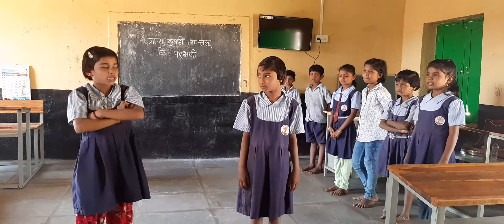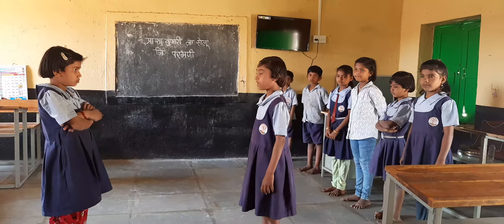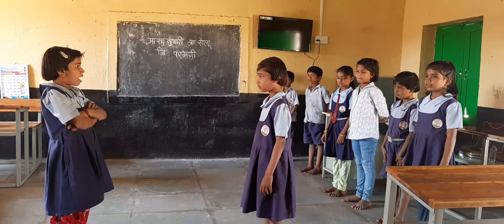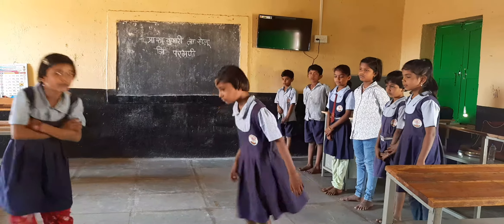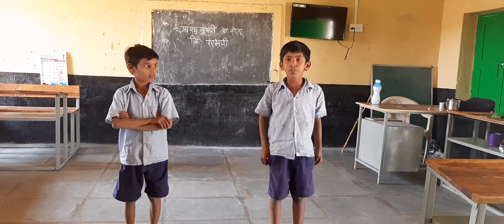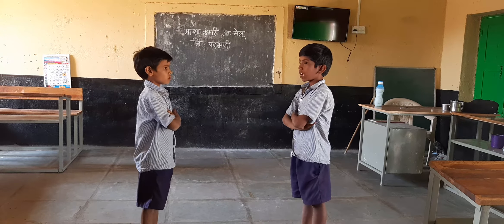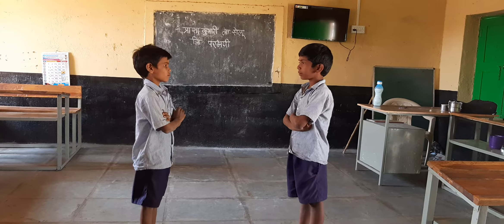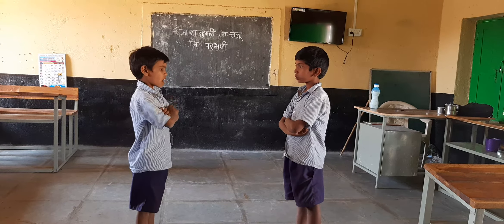We learn English part 37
प्रा शा कुंभारी ता सेलू जिल्हा परभणी